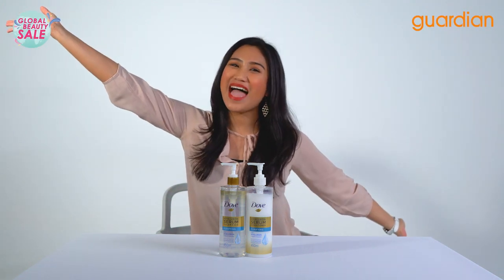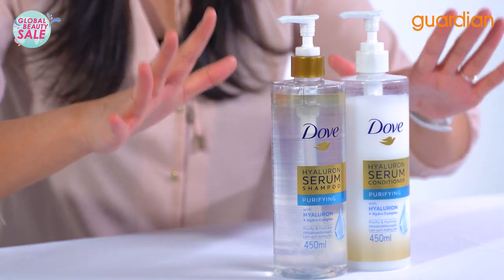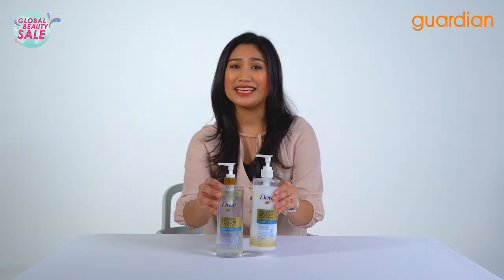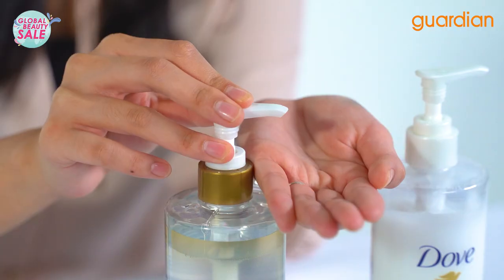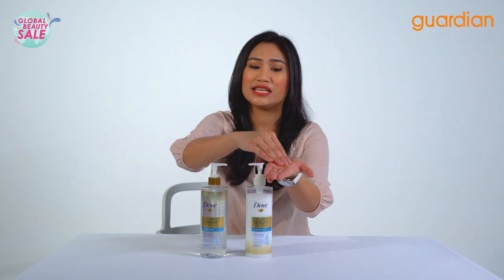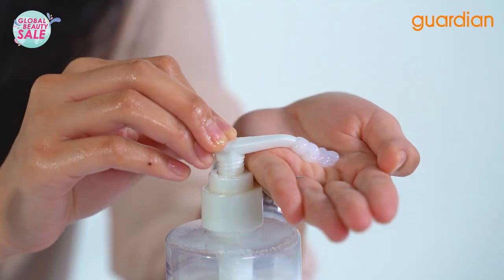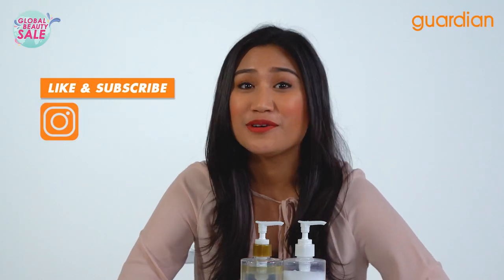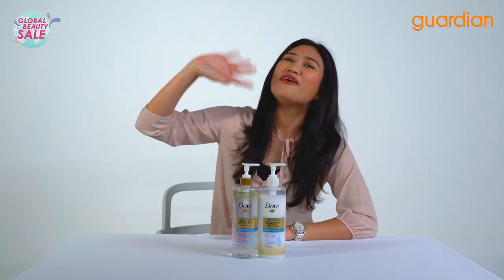EP 30: GuardianRecommends Dove, Your Trustable Hair Care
[GUARDIAN RECOMMENDS!]
Boosted with the power of Hyaluron, an advanced skincare ingredient, the NEW Dove Hyaluron Serum series boosts & locks moisture in hair, making hair soft & luscious. Try today!

Get Dove at the nearest Guardian stores today OR at Guardian